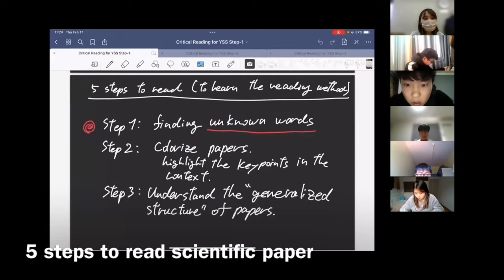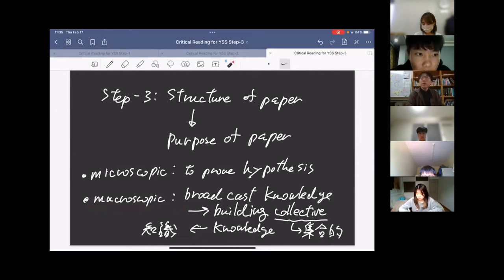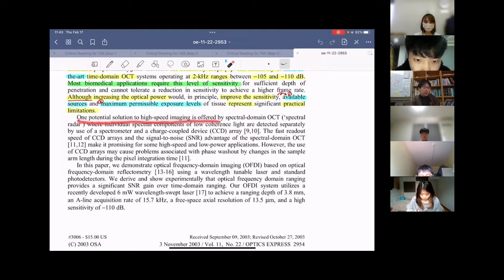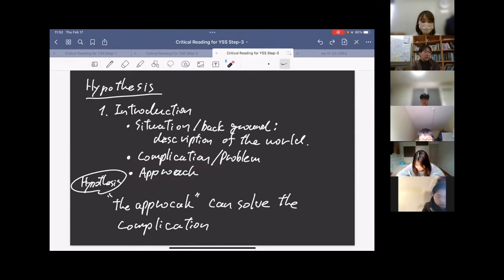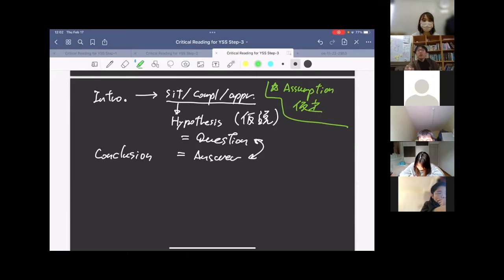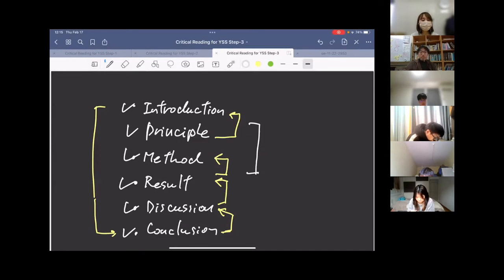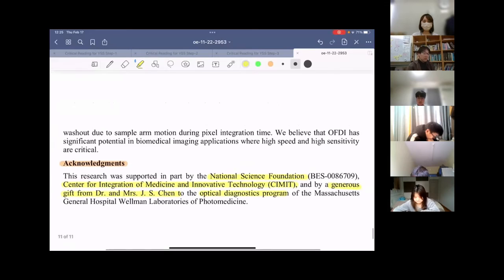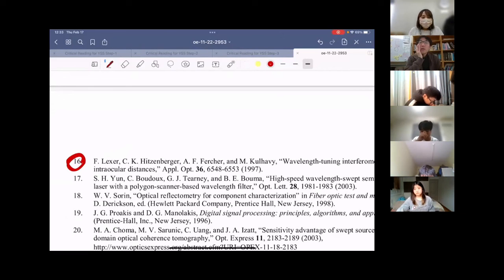Generalized structure and logic flow of papers (5 steps for critical of scientific papers #3)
A pilot lecture series for critical reading of scientific paper given by Yoshiaki Yasuno from University of Tsukuba.
This pilot lecture was for junior students of Computational Optics Group at the University of Tsukuba. ) on 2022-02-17 (Thu).